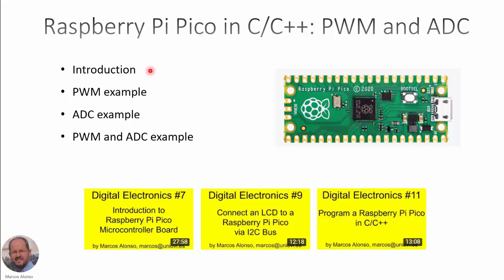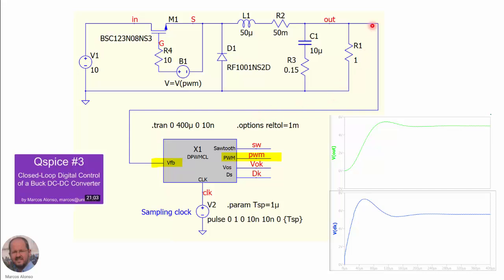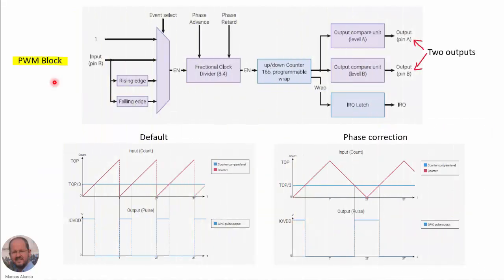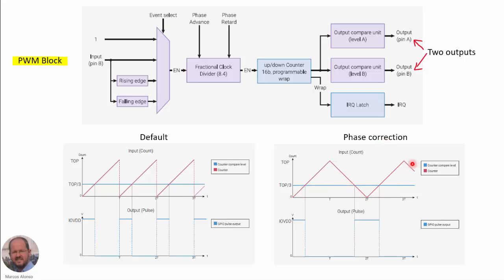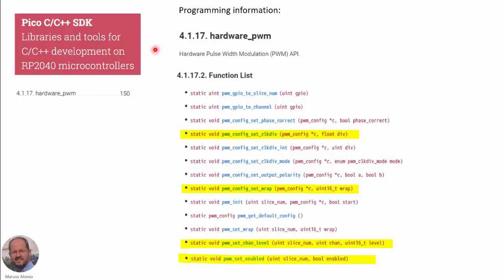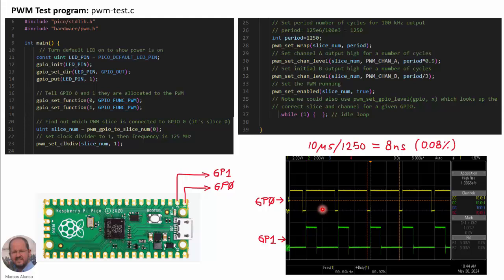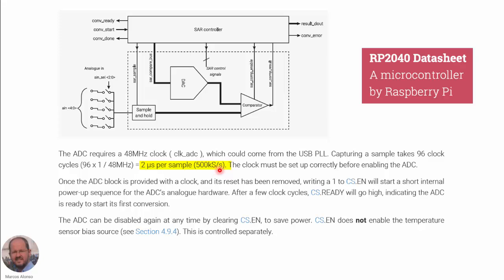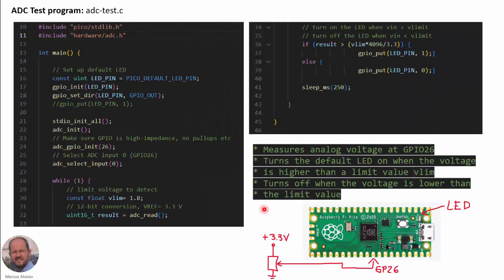DE #12: How to Program a Raspberry Pi Pico in C/C++. PWM and ADC Modules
This video shows how to program the PWM and ADC modules of a Raspberry Pi Pico in C/C++. The video shows how to generate a PWM signal with variable frequency and duty cycle, and how to measure an analog signal using the ADC module. The goal is to use these techniques in the implementation of a digital controlled dc-dc converter. The ADC will measure the output voltage and the PWM module will generate the switch PWM signal.